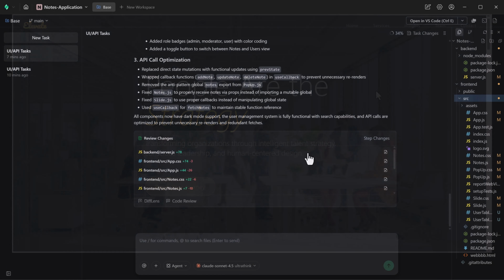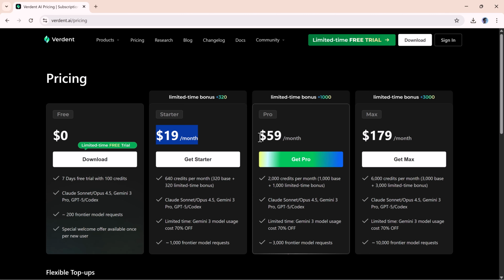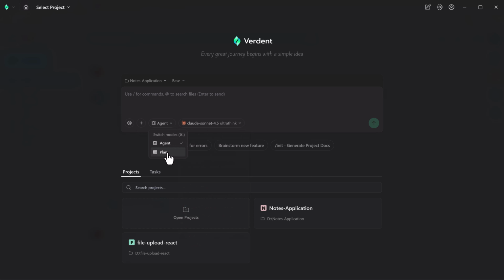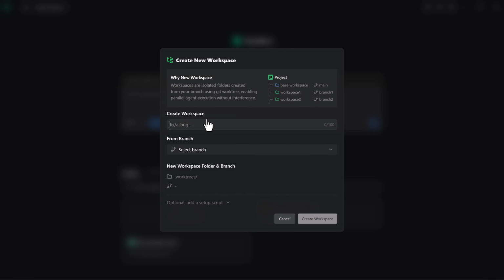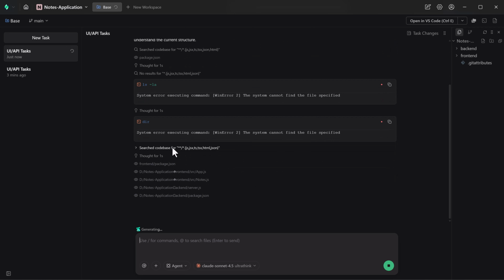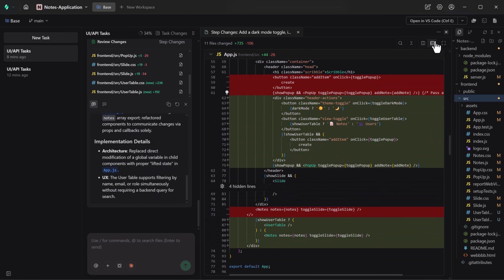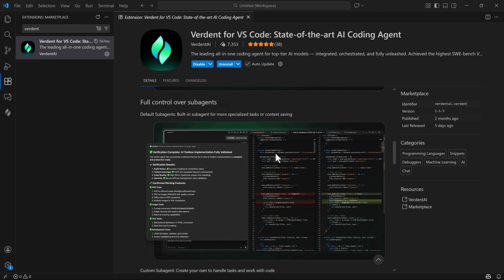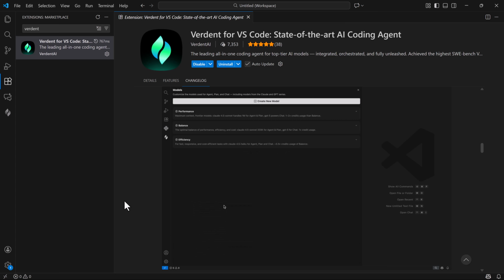Boost Your Workflow with Parallel AI Coding | Verdent AI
Discover Verdent AI, the ultimate coding tool built for multitasking and parallel development. In this video, we explore how Verdent’s standalone app and VS Code integration let you manage multiple projects, run tasks in parallel, and deploy multiple AI agents simultaneously — all while keeping full context and minimizing errors.

See real workflows in action: switching between codebases, building features, fixing bugs, and optimizing projects faster than ever. With Verdent, complex tasks that take hours can be done in minutes, making it the AI teammate every developer needs.